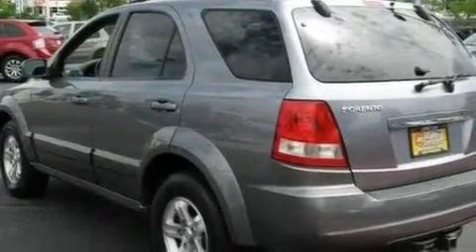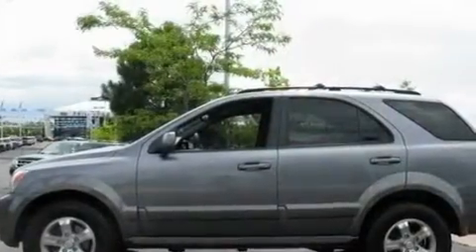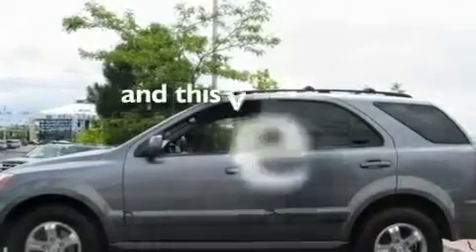2006 Kia Sorento Denver CO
We are proud to present this 2006 Kia Sorento.

 Year: 2006
 Make: Kia
 Model: Sorento
 Engine: 3.5L DOHC MPFI 24-valve V6 engine
 Trans.: Automatic
 Exterior: Gray
 Miles: 59,789
 Interior: Gray

 2006 Kia Sorento Colorado Springs CO